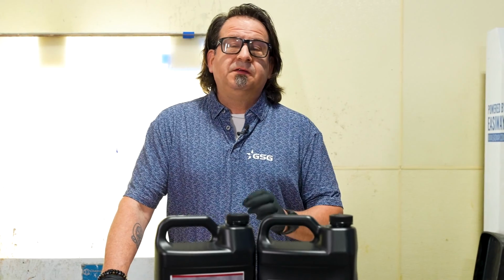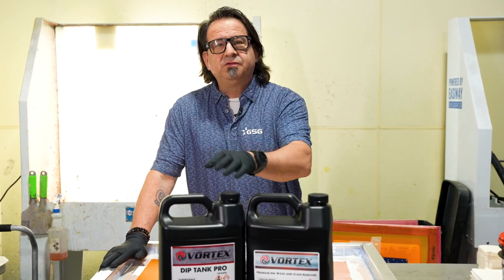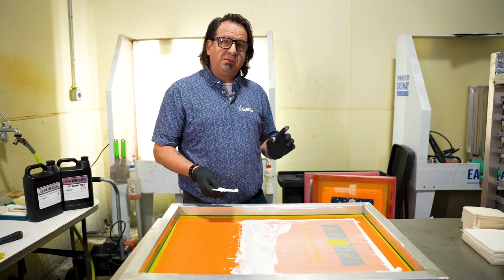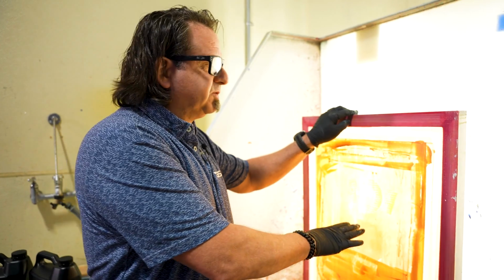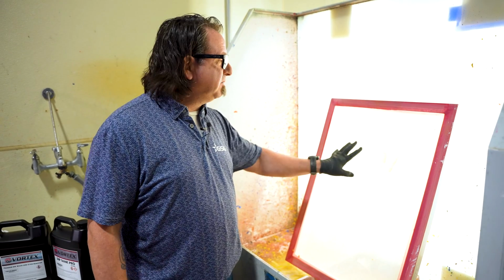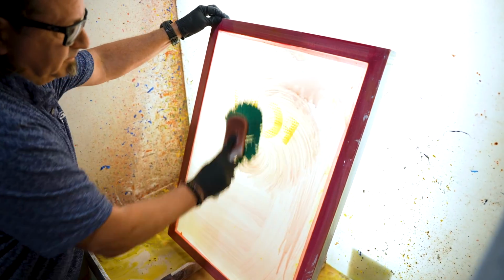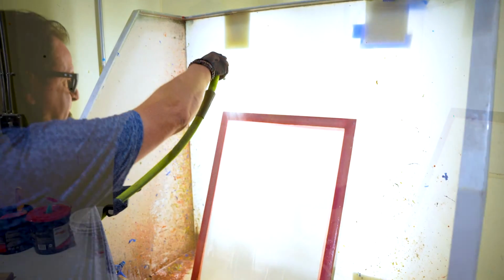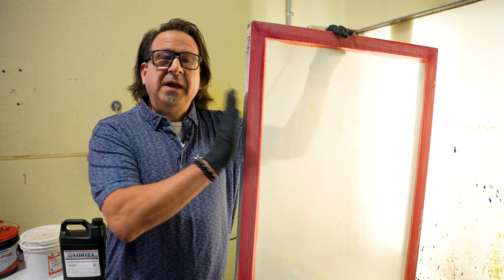Vortex Dip Tank Pro | Speed Up Your Screen Printing Reclaiming Process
Learn about the all new Vortex Dip Tank Pro for the best screen printing reclaim experience.

About this video:
Vortex Dip Tank Pro is designed to dissolve plastisol inks and remove emulsion from the screen printing mesh at the same time. This product is for use in a dip tank for superior time and chemical savings. An ultra-concentrated liquid designed to be mixed with water 1:5 while remaining homogenous. With Vortex Dip Tank Pro, textile screens can be cleaned for pennies by combining many of the cleaning processes into one. A zero VOC, low odor, non-flammable, non-hazardous product that will provide the benefits of less labor, less expense, and improved efficiency to the screen cleaning and reclaiming operation.

Features:

For use in a dip tank (Mix 1 part chemical to 7 parts water)
Zero VOCs
Low Odor
Non-flammable
Non-hazardous

GSG Graphic Solutions Group
4601 Spring Valley Rd